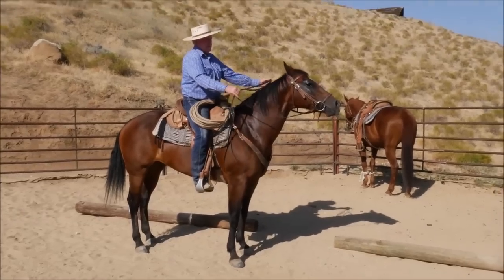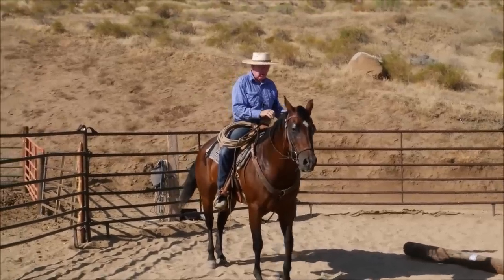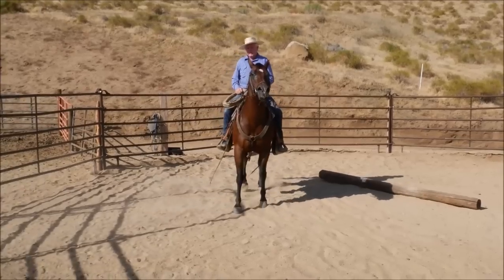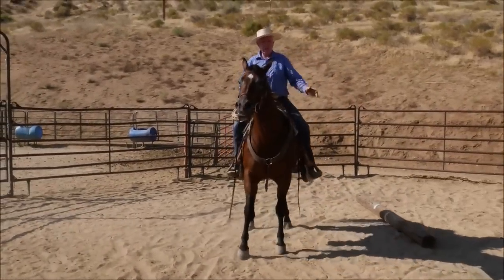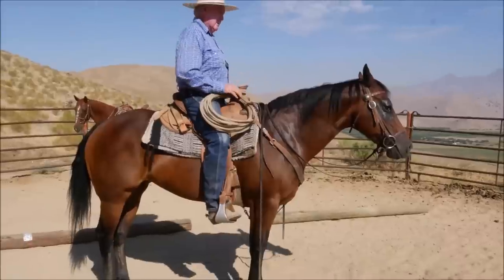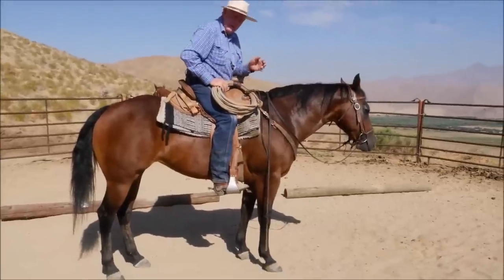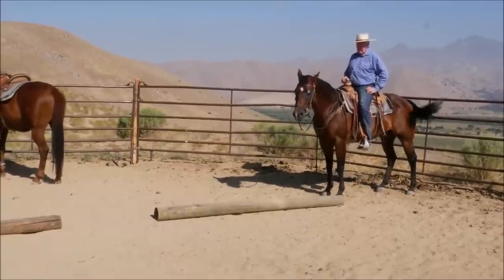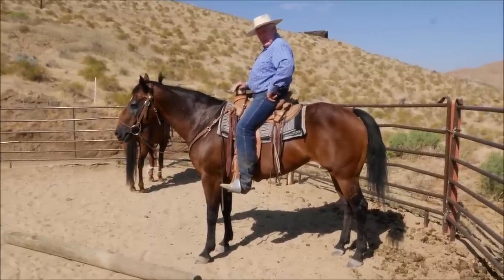The Bay Mare: Sidepassing and Disengaging the Hindquarters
In this video, Pat moves on from sidepassing to teaching the bay mare the to separate the forehand from the hindquarters. Anyone who has been in a branding pen and seen the wrecks caused by the horse who locks up his hindquarters will appreciate this video and understand how important it is to teach this to your horse. Pat also touches on the subject of how to size up a new horse before you throw your leg over. And please take a few minutes to head over to our to see what we're up to. Thank you very much for watching!